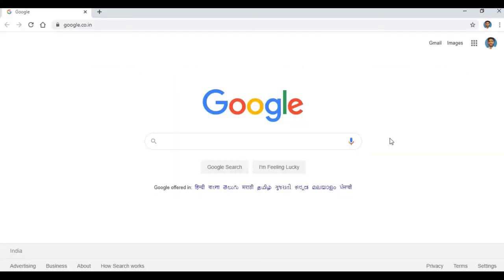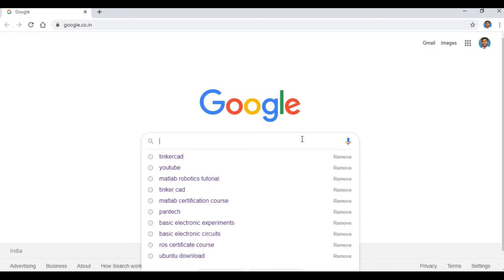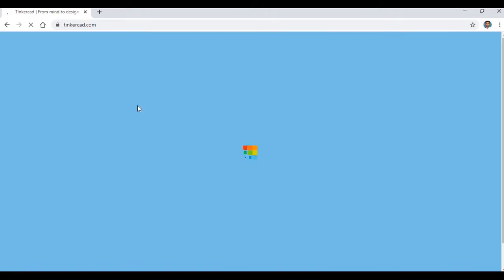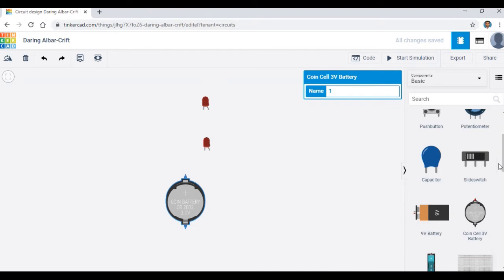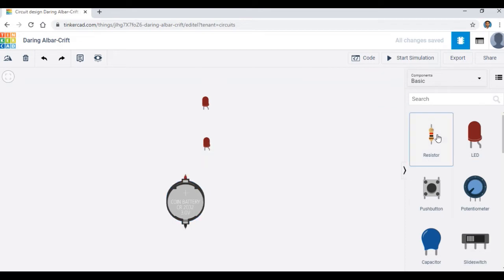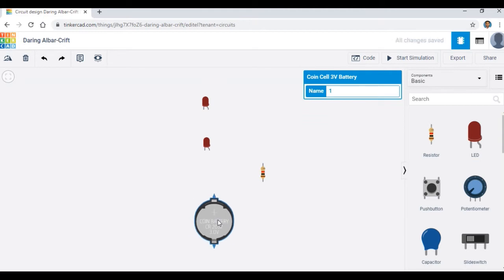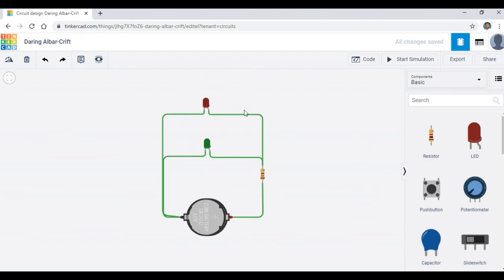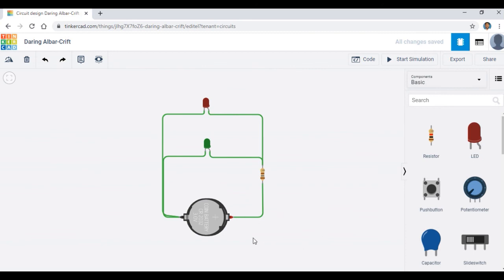3..Parallel Connection of LEDs || Designing Circuits With TinkerCAD